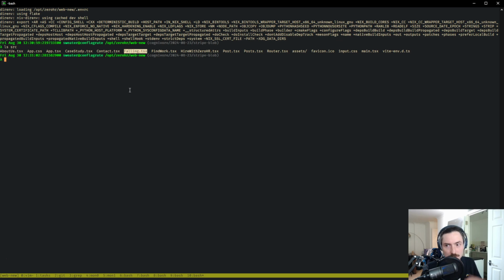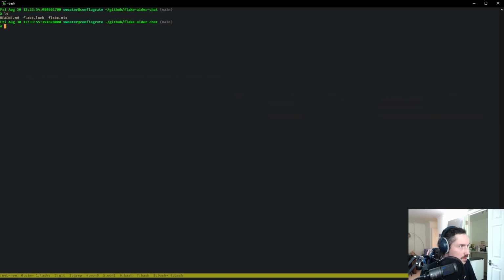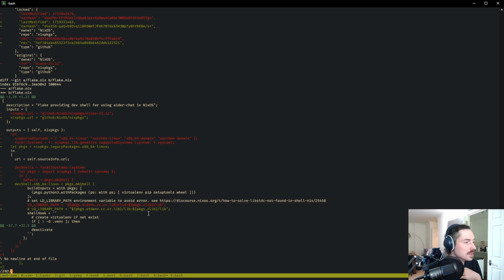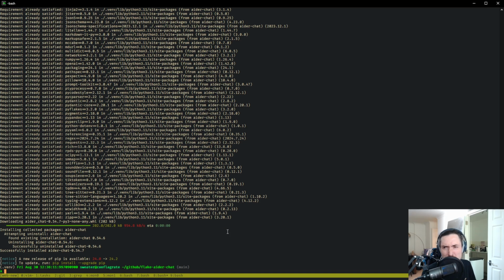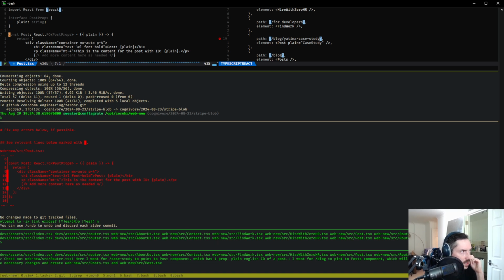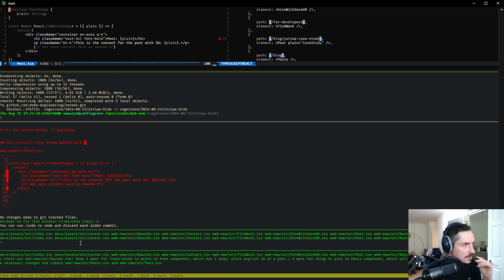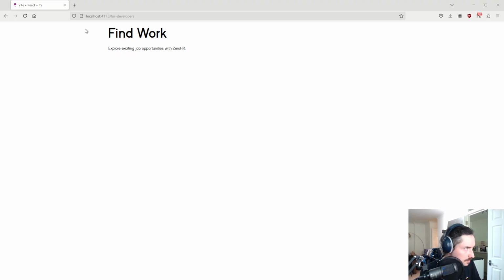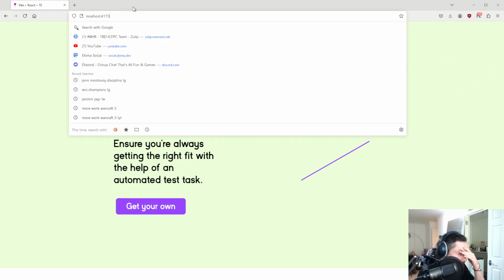Aider Chat scaffolds React Router DOM - Hyperefficient Startup 004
Problem: prod build of new website is broken

Solution:

 - Add falling.js to public/ to prevent vitejs from bundling it;
 - Scaffold React-Router-DOM in preparation for implementing navigation, using aider-chat.